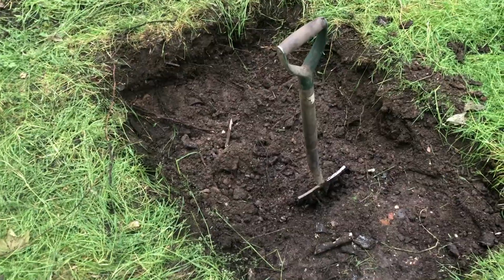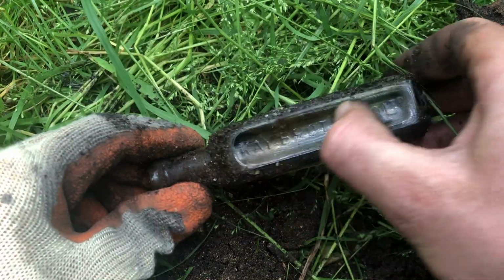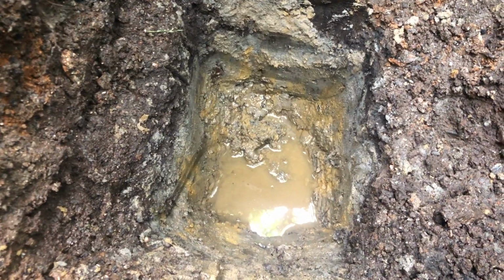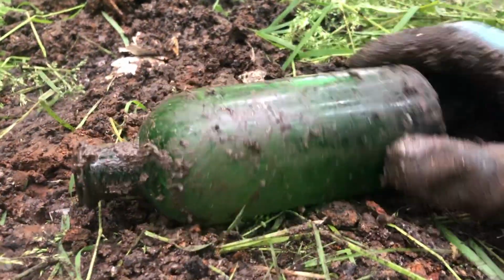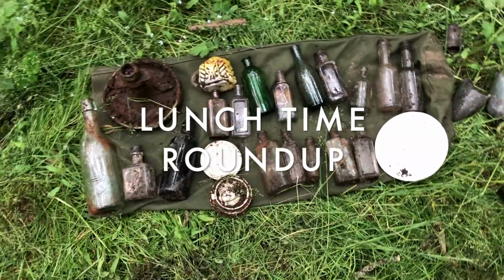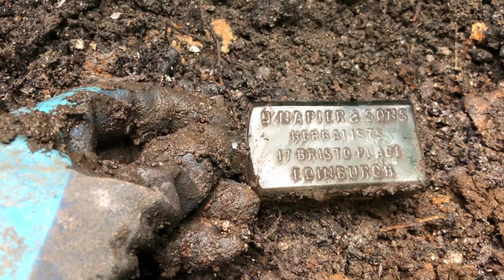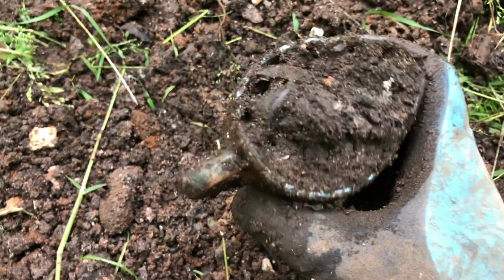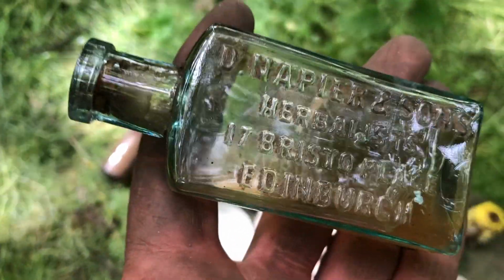Bottle Digging - Strange Finds and a Bizarre Family Connection - Episode 24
You never know what's going to come out of the ground next, whilst digging bottle dumps. Some strange items come to light in this episode... Plus a beautiful bottle holds a family connection that nobody would've expected!